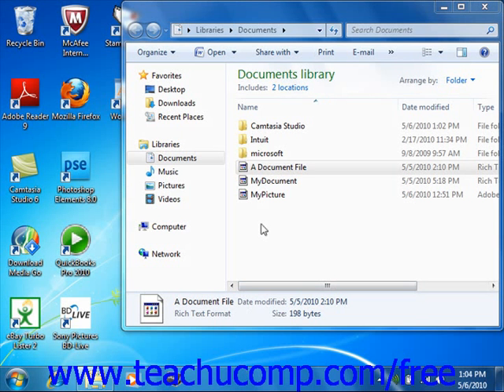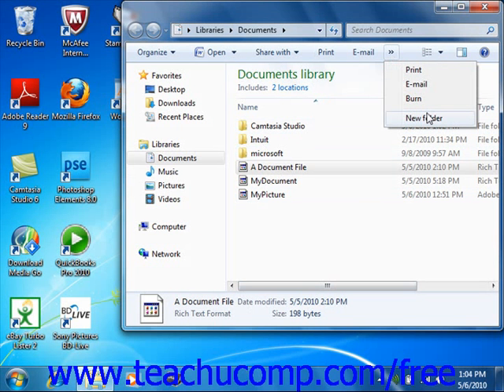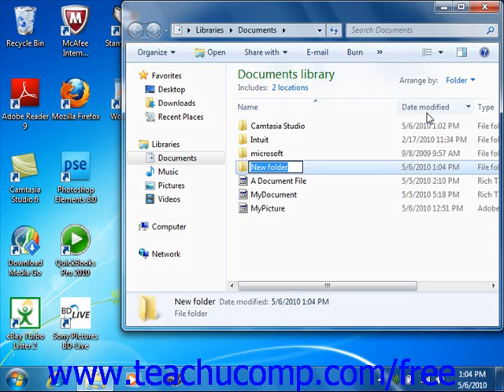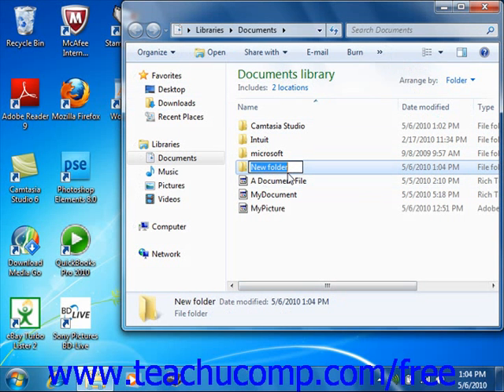Windows 7 Tutorial Creating a New Folder Microsoft Training Lesson 6.5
Learn how to create a new folder in Microsoft Windows - the most comprehensive Windows tutorial available. Visit us today!